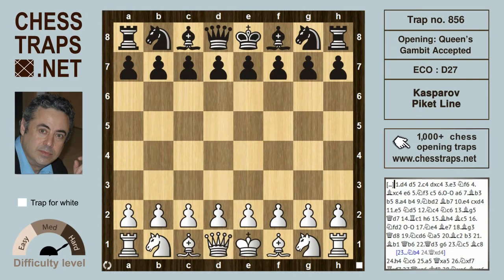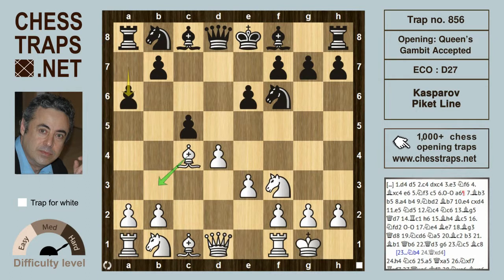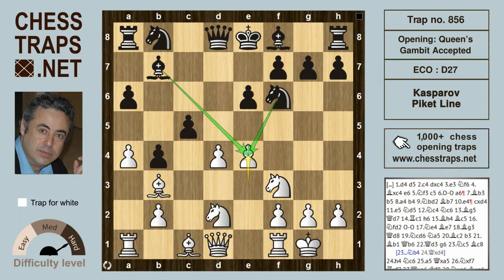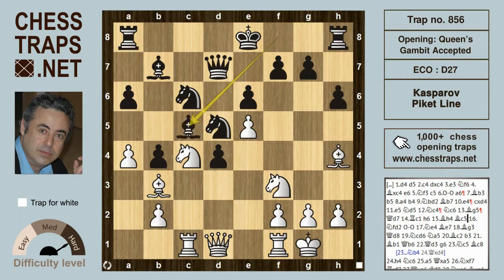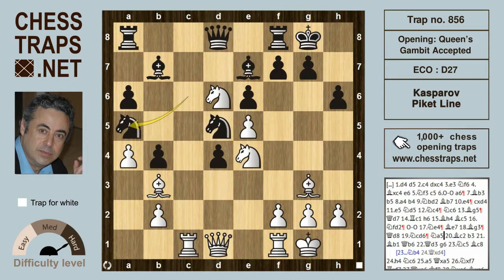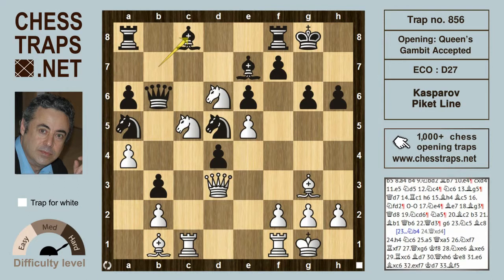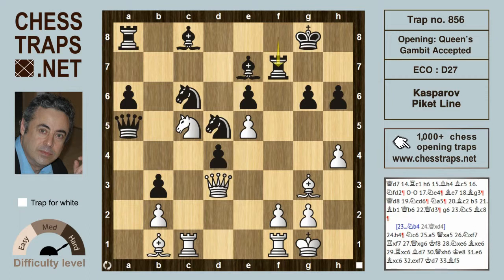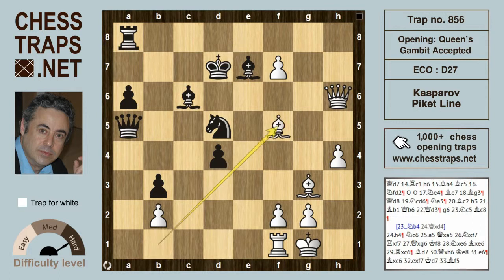Queens Gambit Accepted - Kasparov Piket Line (trap no. 856)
Kasparov-Piket, Tilberg 1997
1. d4 d5 2. c4 dxc4 3. e3 Nf6 4. Bxc4 e6 5. Nf3 c5 6. O-O a6 7. Bb3 b5 8. a4 b4 9. Nbd2 Bb7 10. e4 cxd4 11. e5 Nd5 12. Nc4 Nc6 13. Bg5 Qd7 14. Rc1 h6 15. Bh4 Bc5 16. Nfd2 O-O 17. Ne4 Be7 18. Bg3 Qd8 19. Ncd6 Na5 20. Bc2 b3 21. Bb1 Qb6 22. Qd3 g6 23. Nc5 Bc8 24. h4 Nc6 25. a5 Qxa5 26. Nxf7 Rxf7 27. Qxg6 Kf8 28. Nxe6 Bxe6 29. Rxc6 Bd7 30. Qxh6